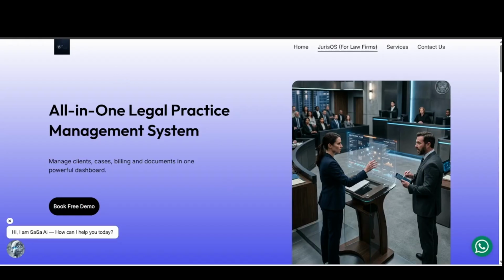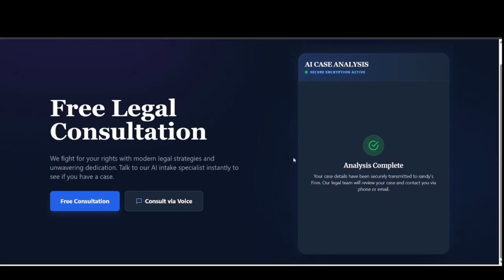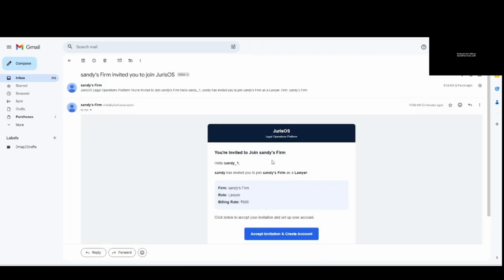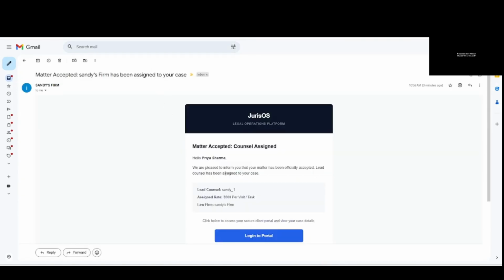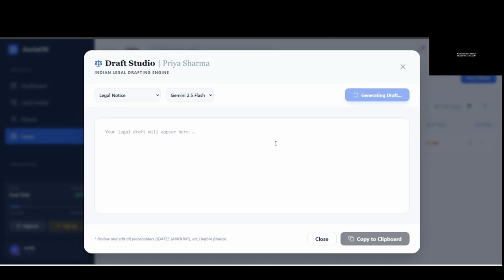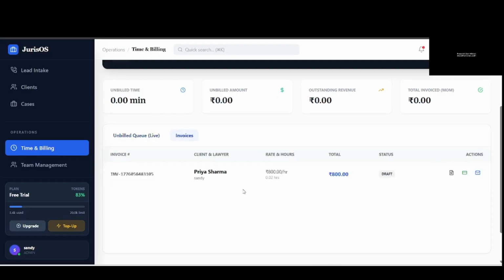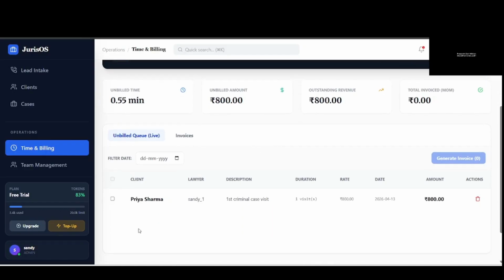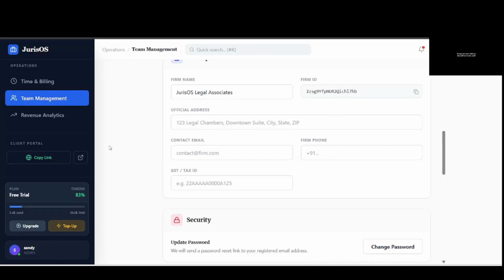JurisOS Demo | AI Legal Practice Management System for Law Firms (Full Walkthrough)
In this demo, I walk you through JurisOS — an AI-powered legal practice management system built to streamline operations for law firms, lawyers, and advocates.

You’ll see how JurisOS helps you:
• Capture and manage client intake seamlessly
• Automate legal drafting using AI
• Organize cases, workflows, and documents in one unified system

This walkthrough gives a practical view of how legal processes can be simplified and scaled using automation.

If you're exploring ways to improve efficiency and reduce manual workload in your firm, this demo will help you understand the potential of JurisOS in real-world use.